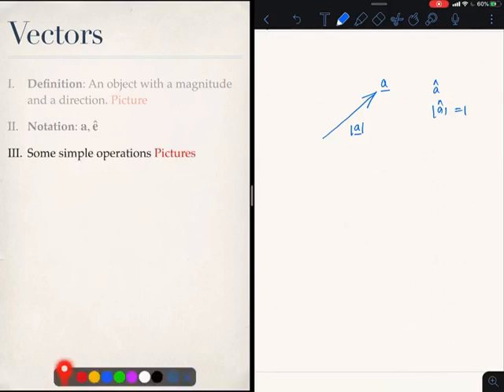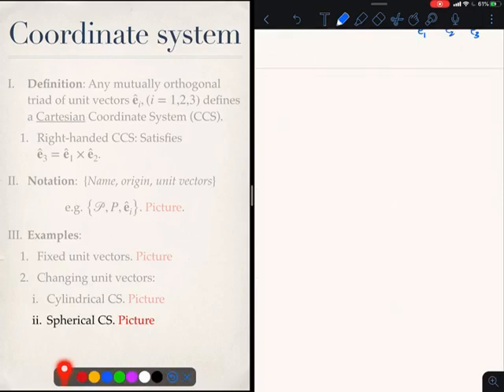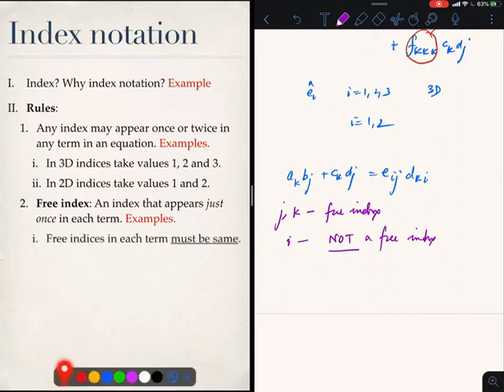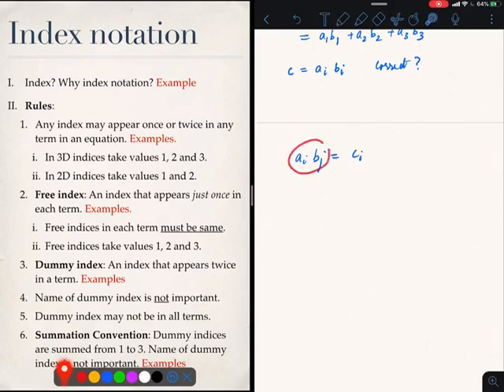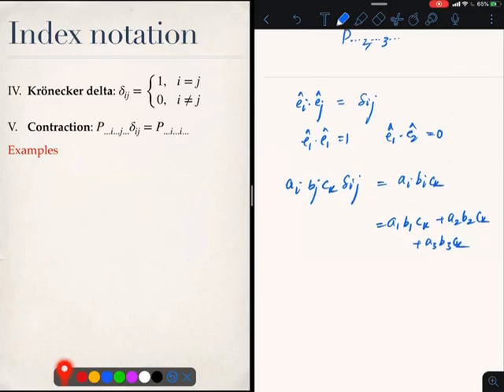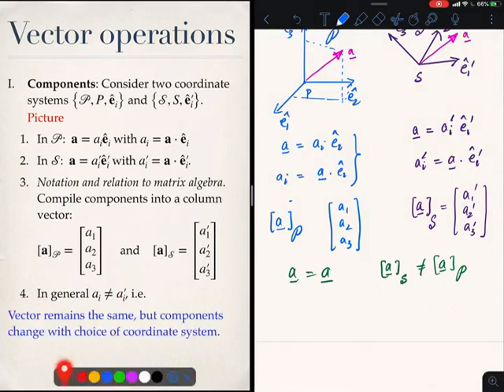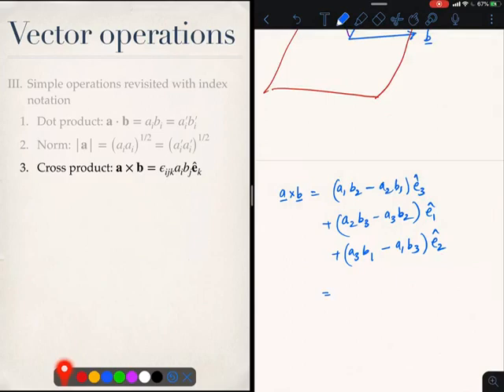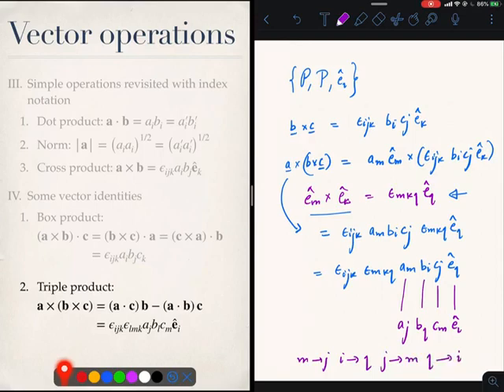Index Notations [Indicial Notations] || Dynamics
These videos are taken from the course offered by Prof. Ishan Sharma (IIT KANPUR).
I shared them as the Prof. has explained everything in very simple language thus, the explanation method seems really great and even students with zero knowledge of indices will be able to understand it. I personally don't own these videos.